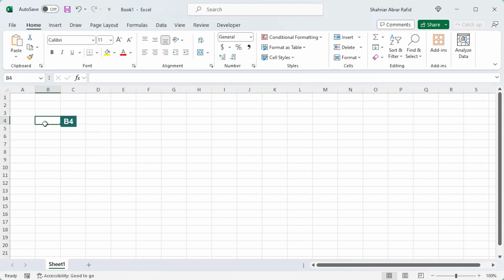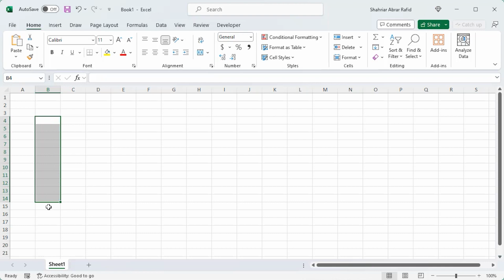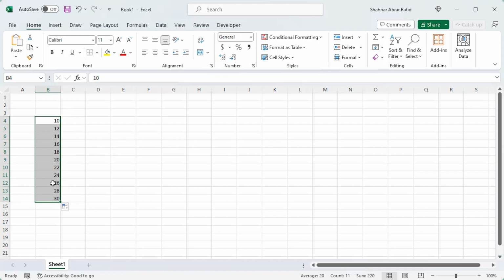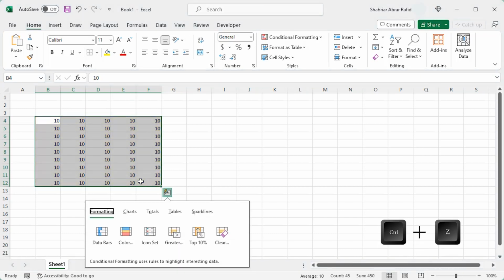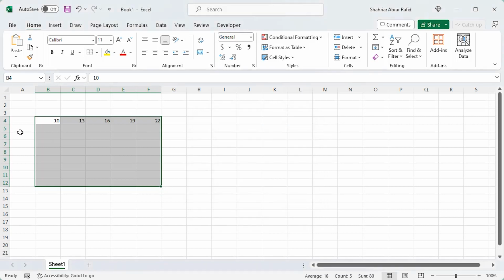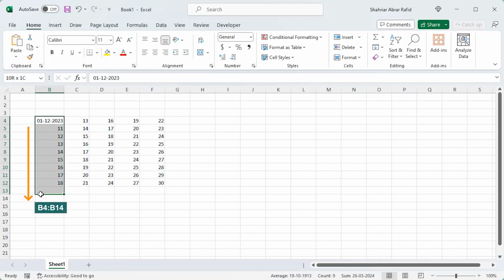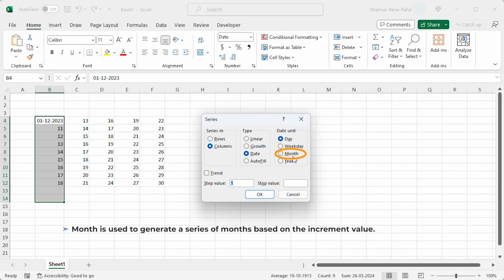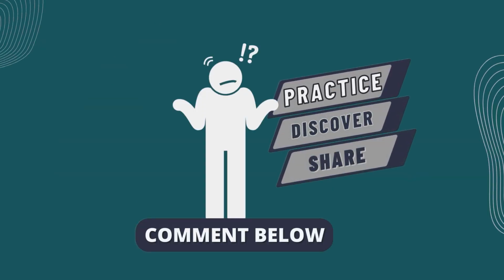Microsoft Excel | Fill Series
This Excel tutorial is all about the powerful Fill series feature in Excel. Using the Fill series option you can control if you want a number sequence, copy numbers, apply the FlashFill, copy with formatting, and so on. In addition, you can use the Series from the Fill dropdown which adds more control over how you want to fill in a series. Engage actively with the practice questions. Express your thoughts and responses in the comments.

✨ ⯆ Resources:
Ctrl+R - To copy the contents and format of the leftmost cell
Ctrl+E - To apply Flash Fill

0:00 - Intro
0:07 - Active fill series
0:37 - Alternative example
1:33 - Opening Fill series dialog box
2:17 - Generating a series of dates